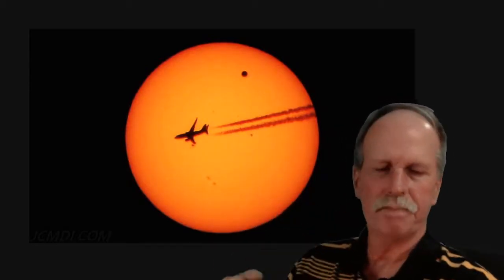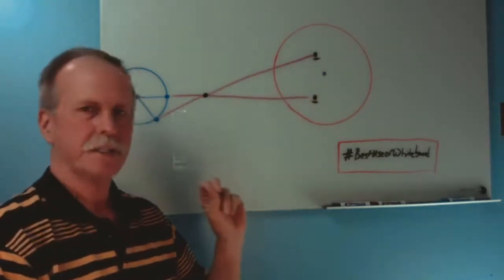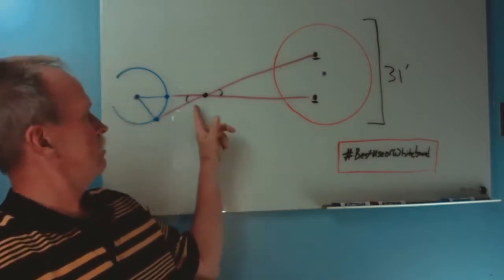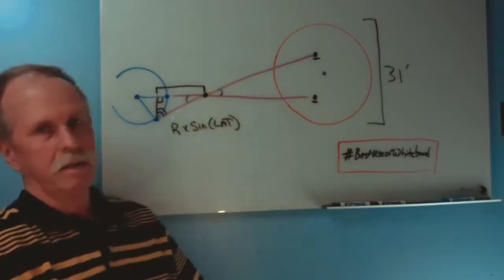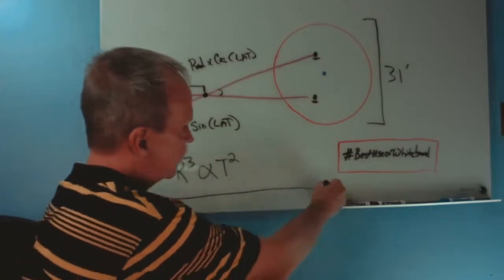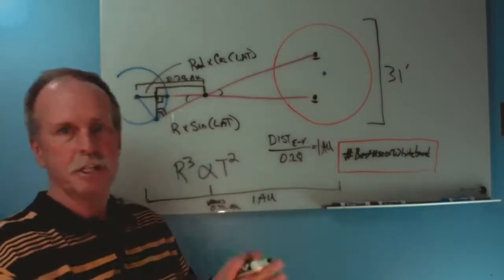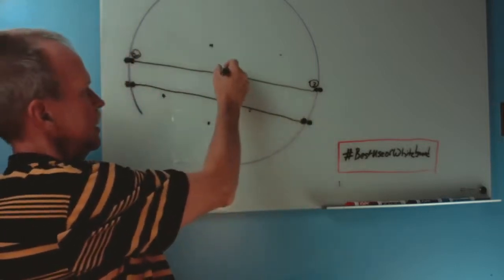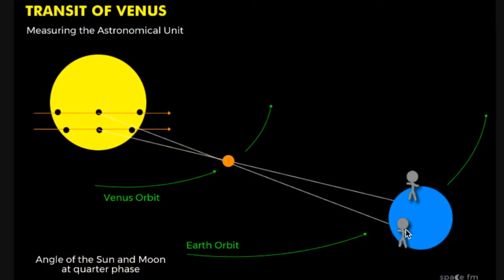Estimating the Earth–Sun Distance: A Lesson on the Transit of Venus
Learn how a transit of Venus can be used to estimate the Earth–Sun distance. Follow the mathematical approach used by eighteenth-century astronomers before studying the two-observation worked example.

Astronomy — lesson 14 of 19.
Begin with Earth–Moon motion and time, then study eclipse geometry and astronomical measurement.